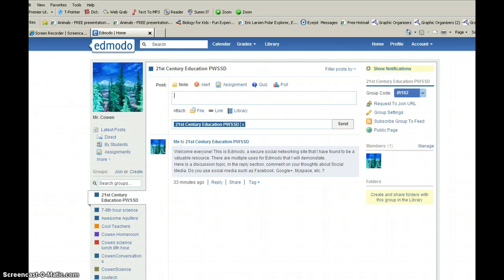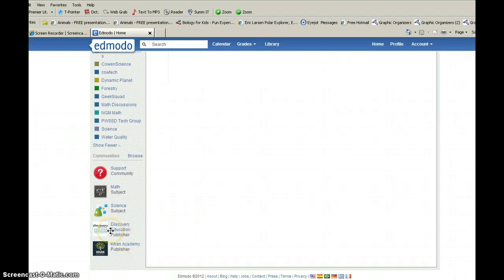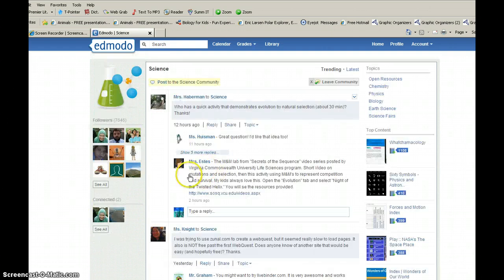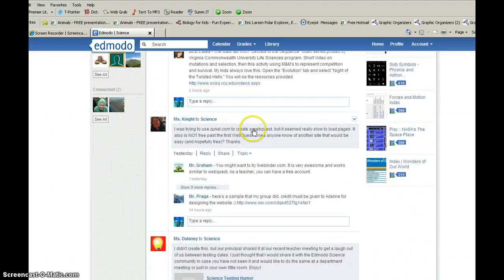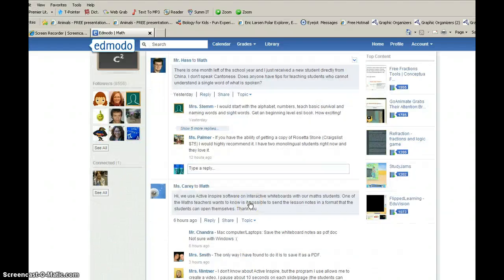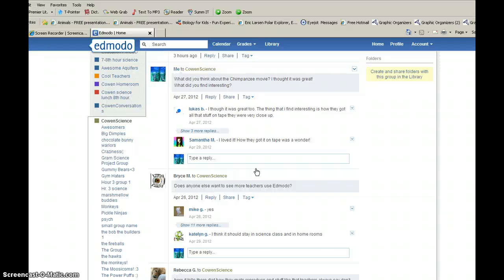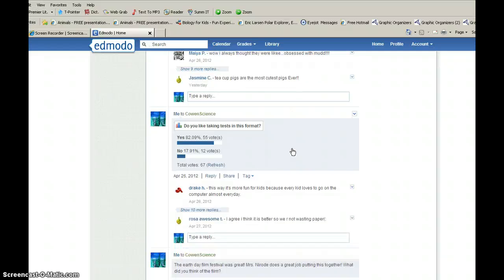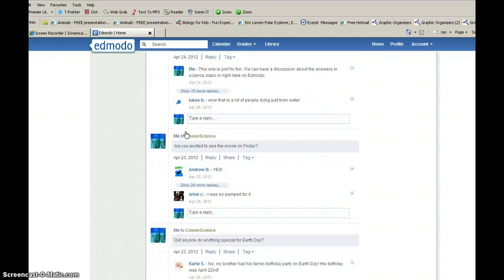How I use Edmodo personally, Mr. Cowen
This is a demonstration about how I use Edmodo.